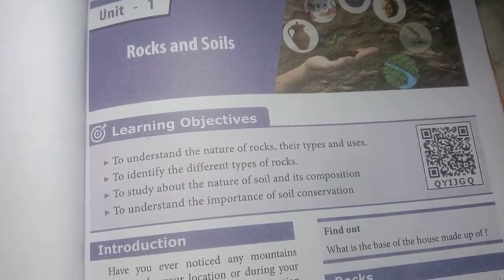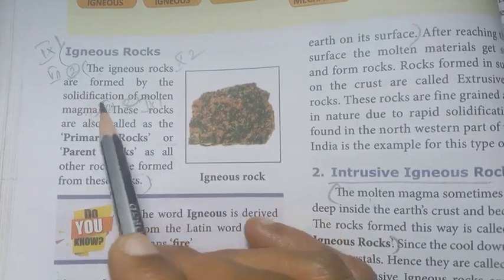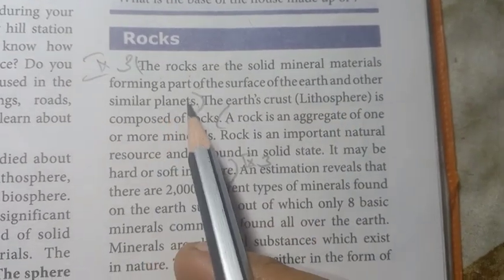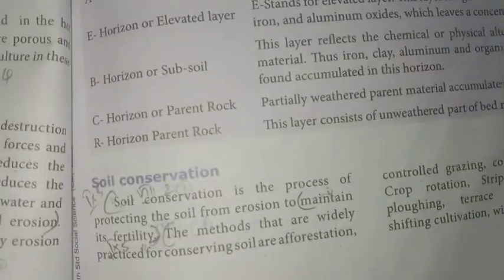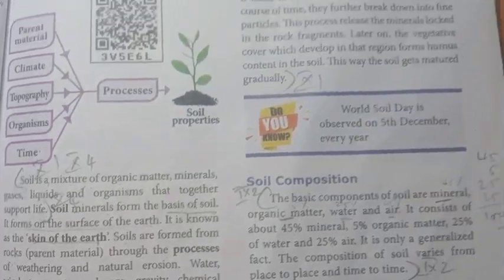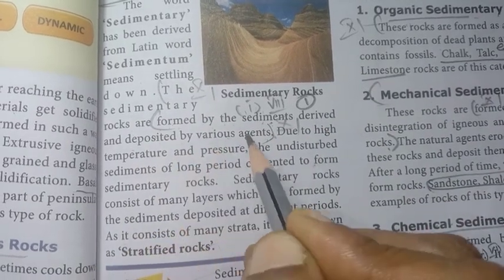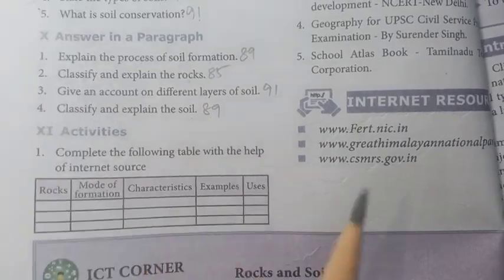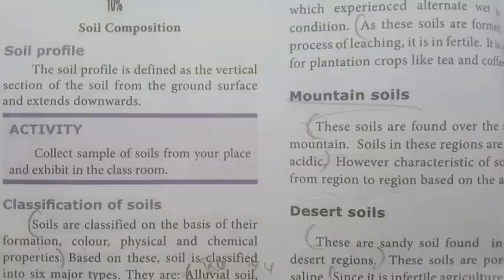8th Std - Social | Rocks and Soils - Book Back Explanation with Key Points